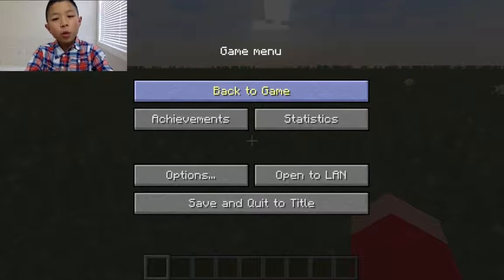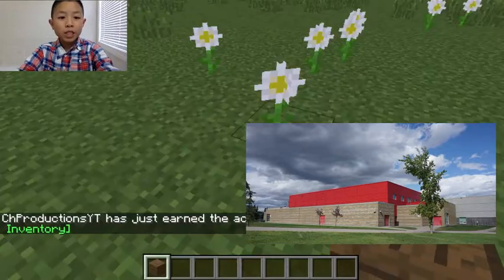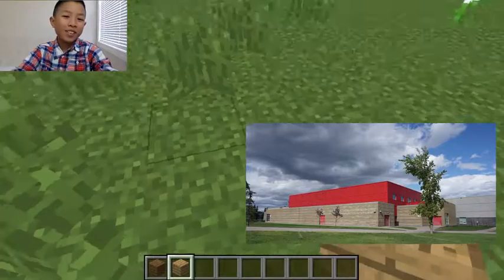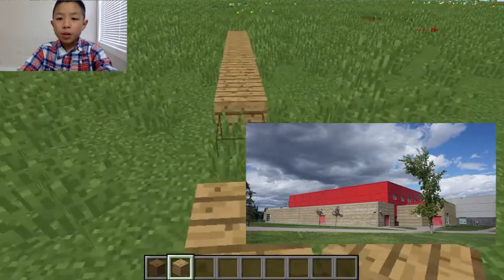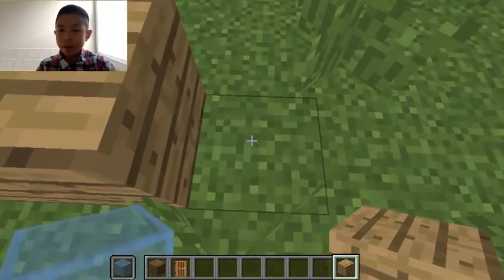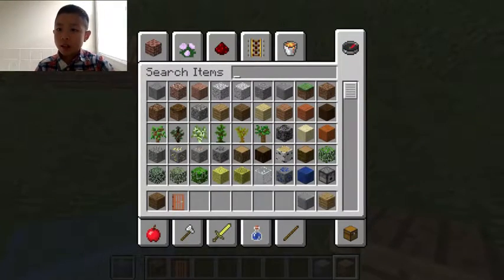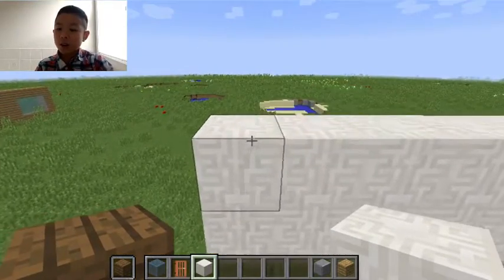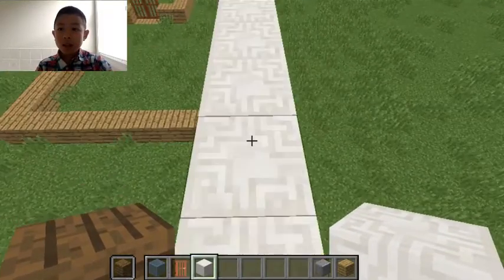MINECRAFT BUILDS | Samuel W. Shaw School (Part 1)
Welcome to a video of us building Samuel W. Shaw School! I hope you guys enjoy and this video is to help with the recent fire in Fort McMcurray! Enjoy! :D